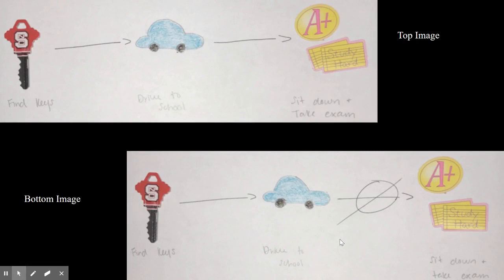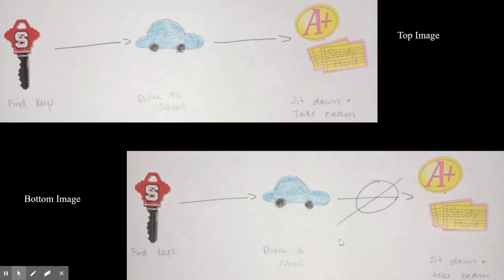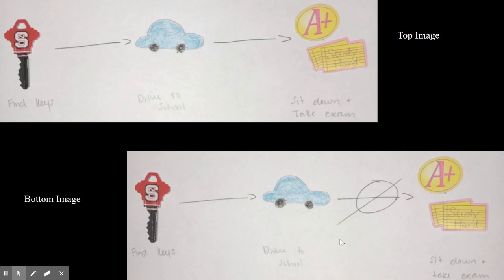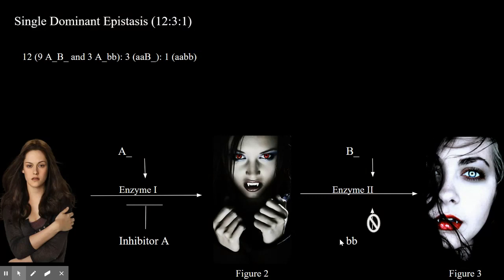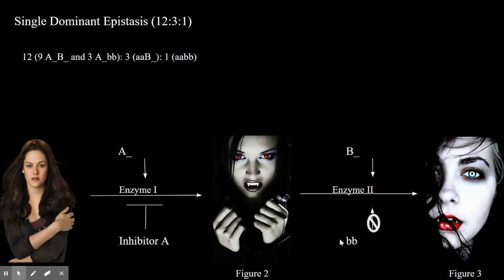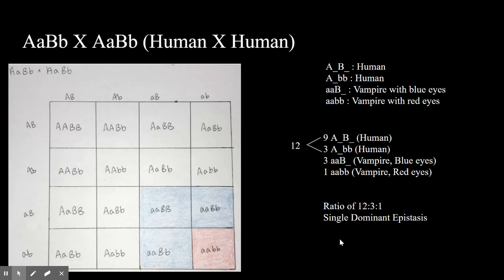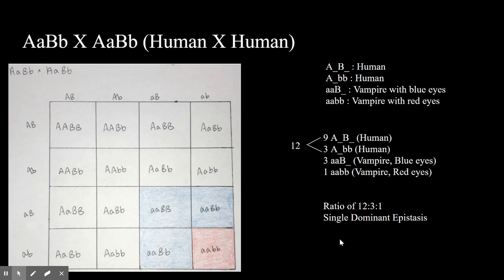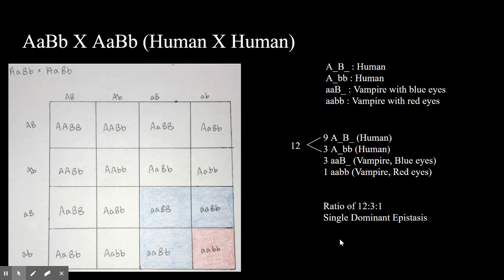Mia King Exam mini video 2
References:
Images:
Slide 4: Personal Art
Slide 5: Personal Art
Information:
Halweg and Jones GN 311 Principles of Genetics Lecture Slides 37-43
Mondal, Subhadip. "Top 6 Types of Epistasis Gene Interaction." 12 July 2016. Web.